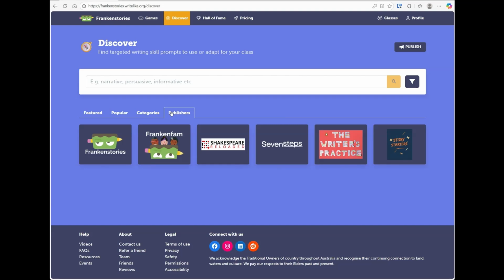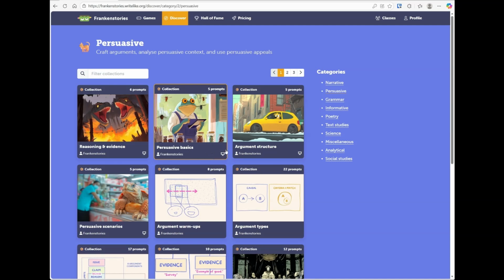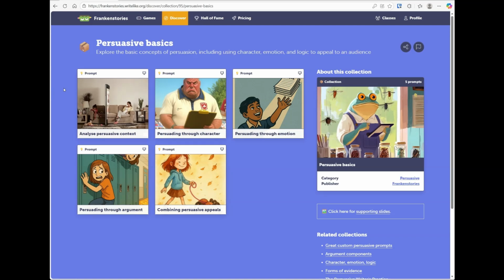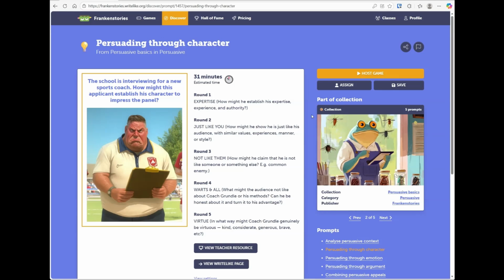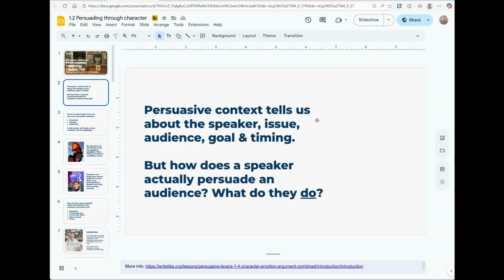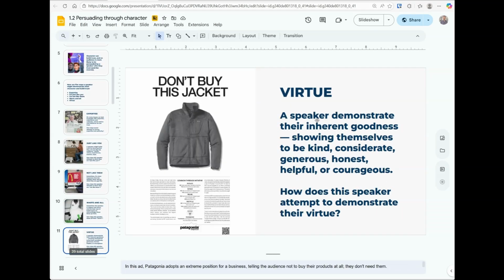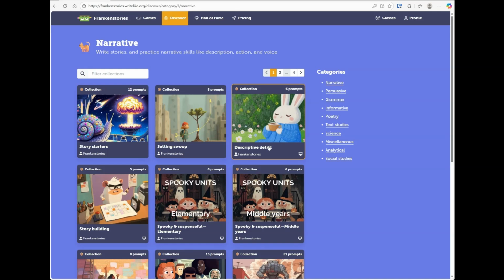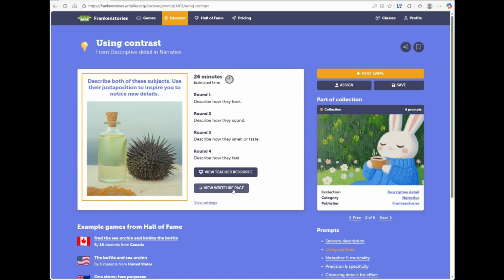Frankenstories Teacher Resources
This short tutorial shows teachers where to find the supplementary teaching resources available in Frankenstories.